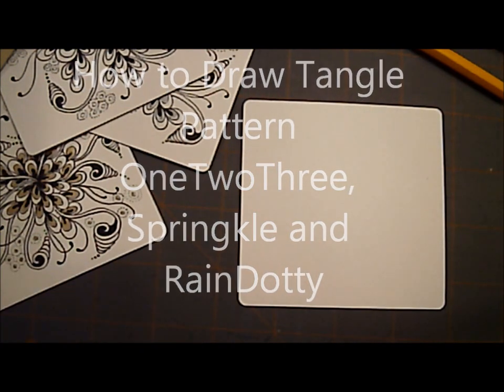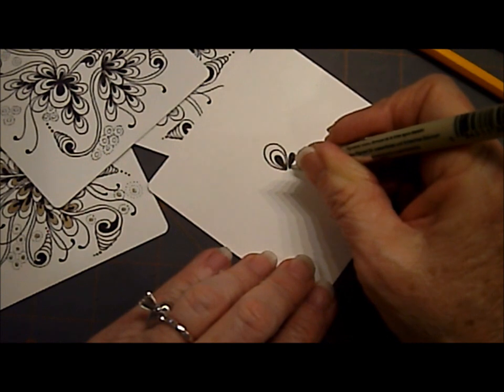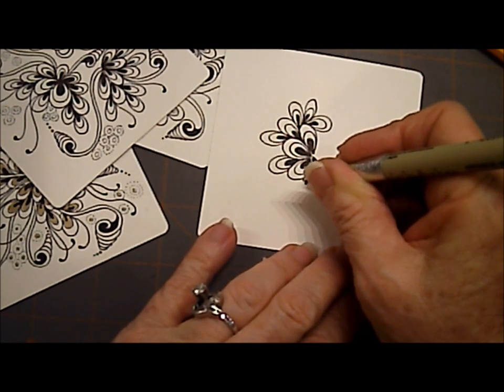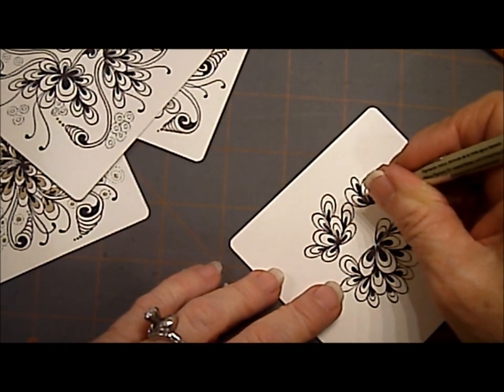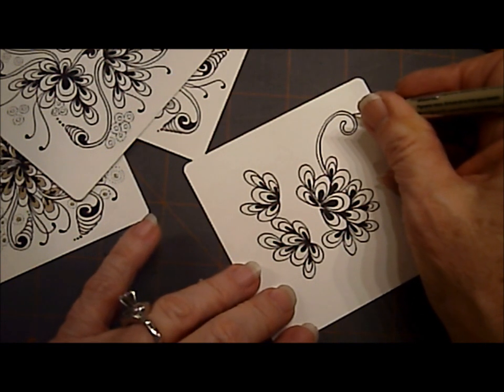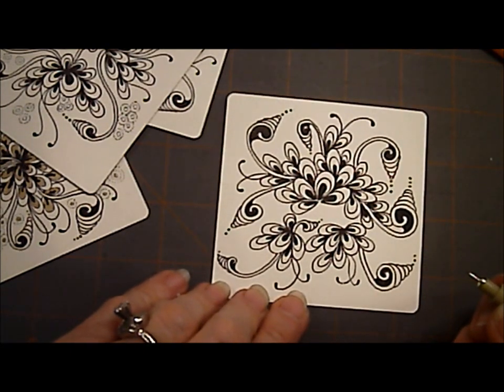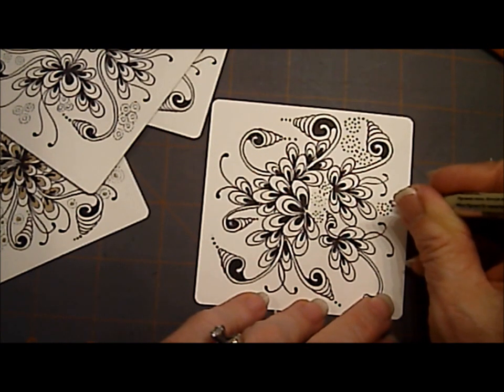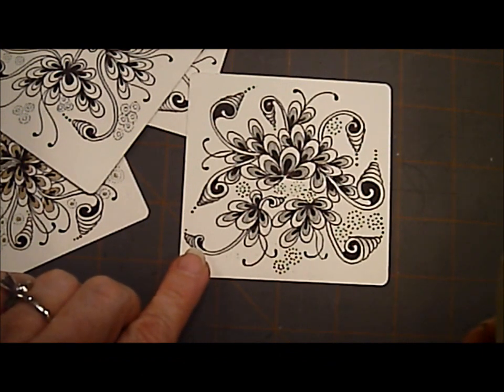OneTwoThree, Springkle and RainDottyTangle Pattern Lesson #15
How to draw tangle patterns, One-Two-Three by Melinda Barlow inkidoodles.com, Springkle by Zentangle.com and RainDotty by Jane Monk.